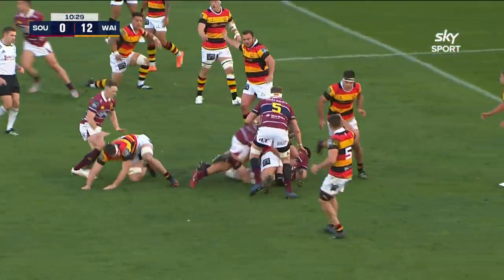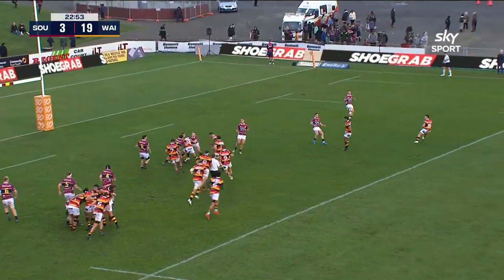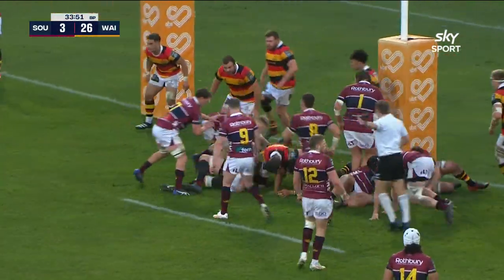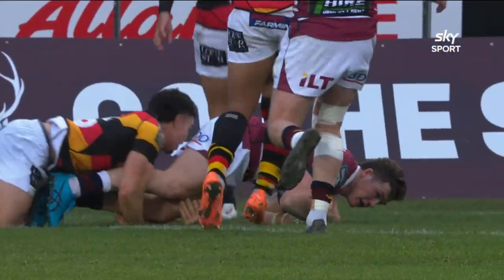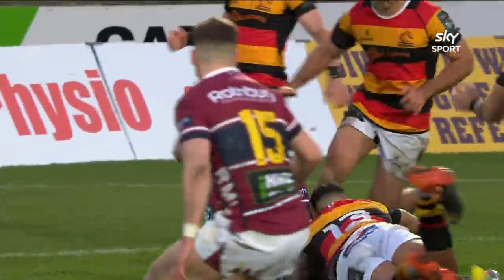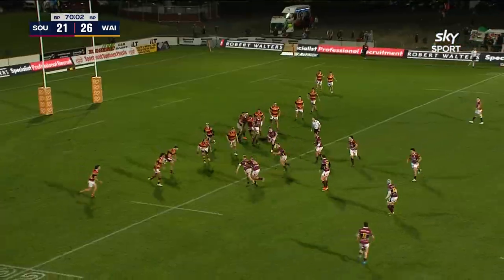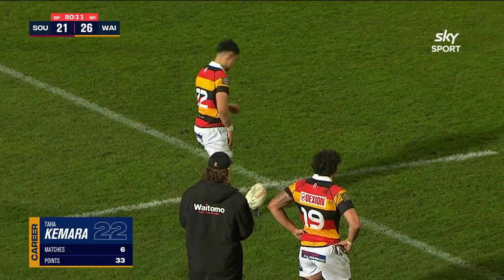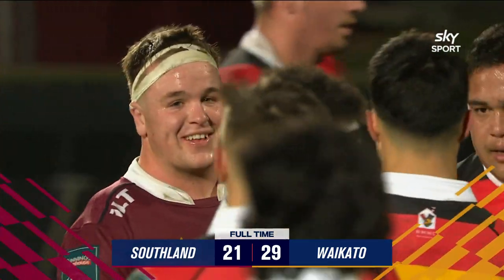HIGHLIGHTS l Southland Stags v Waikato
Waikato hold on to beat a gutsy Southland Stags outfit 29-21 at Rugby Park in Invercargill, for week 1 of the Bunnings NPC.